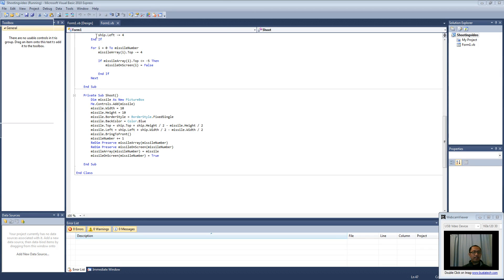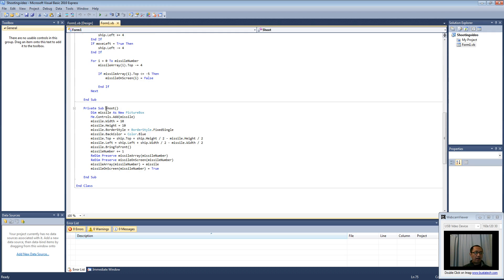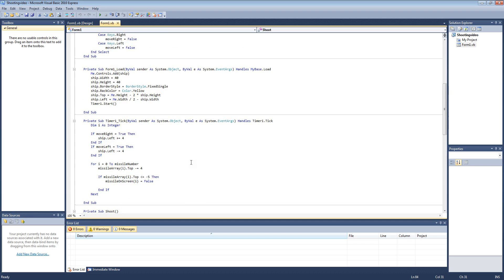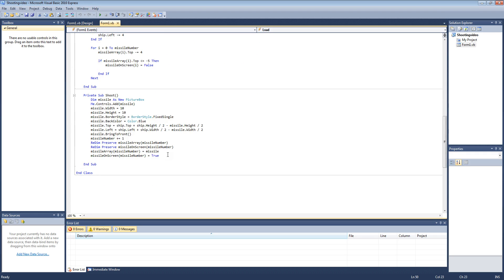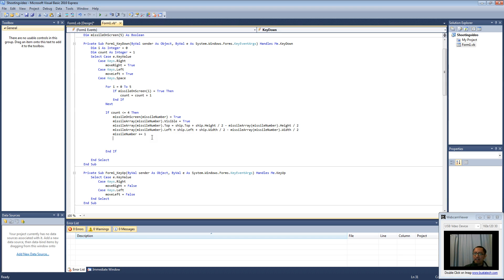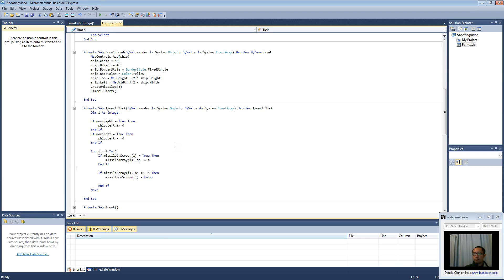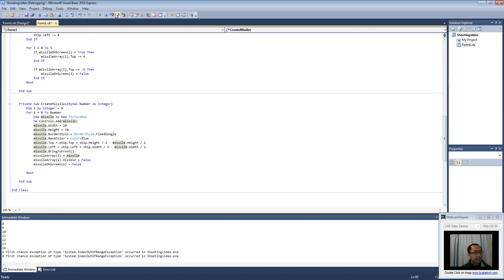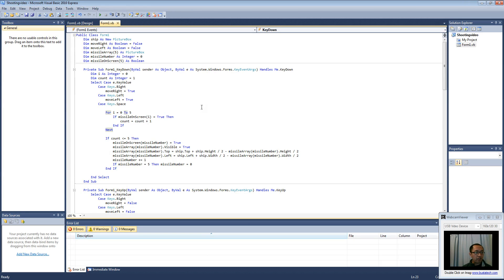Shoot 'em up game creation lesson 5 (Visual Basic)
In this tutorial we fix a potential future bug by limiting the array size of missileArray to 5. We create 5 missile picturebox objects at the beginning of the game and change their positions during the game, instead of adding a new picturebox element to the array (and making the array bigger and bigger) everytime we shoot - since the array will get too big and slow down the program.